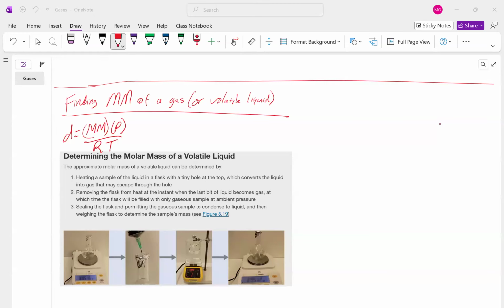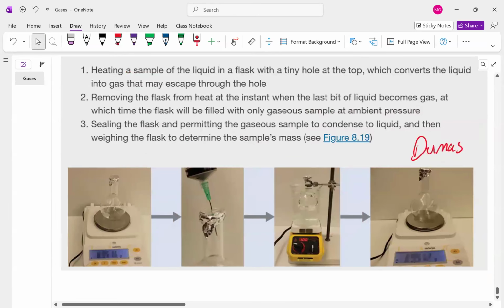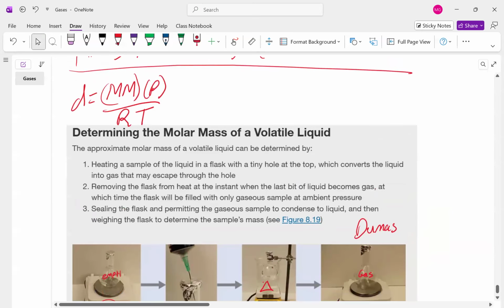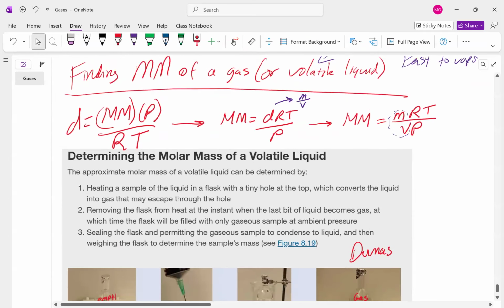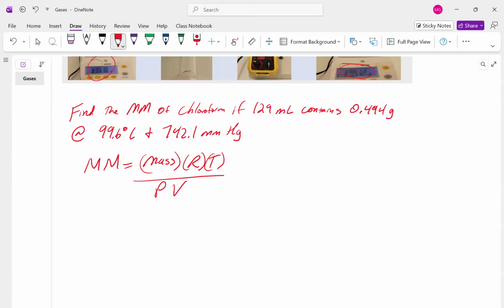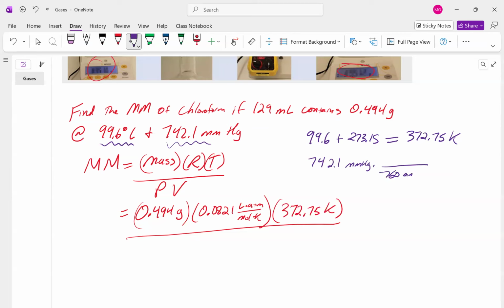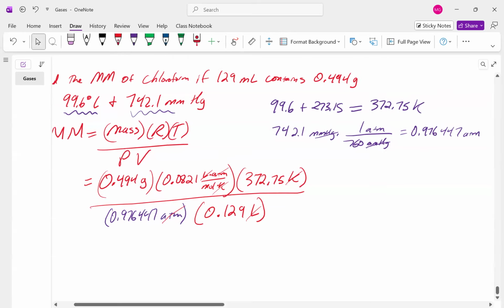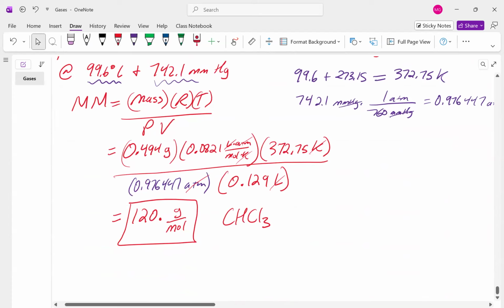CHEM 101 Part 10 Lecture 9 (Day 2)